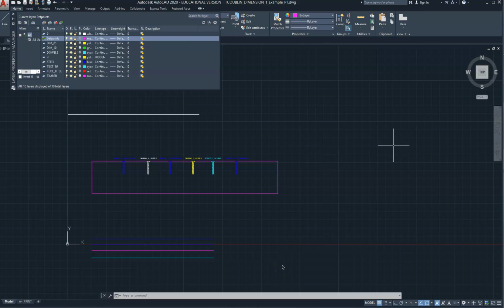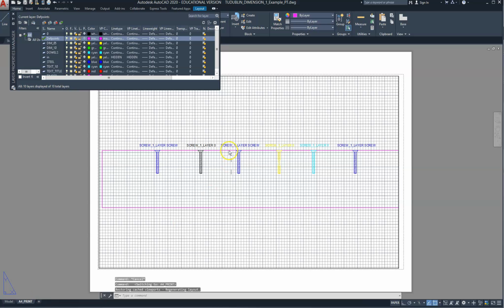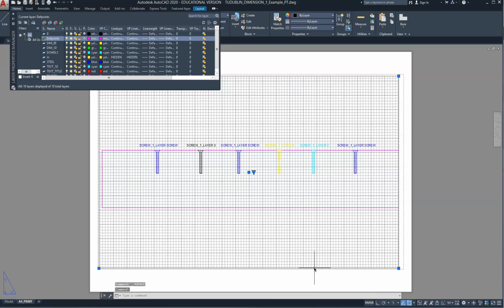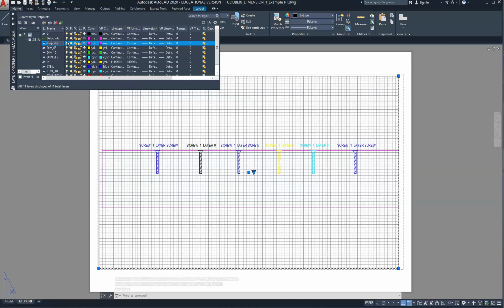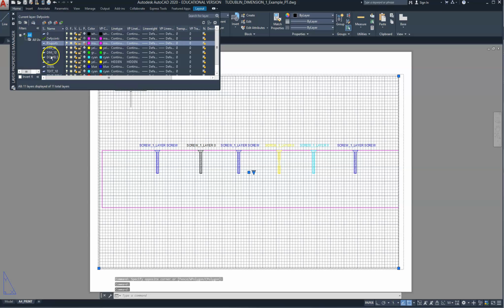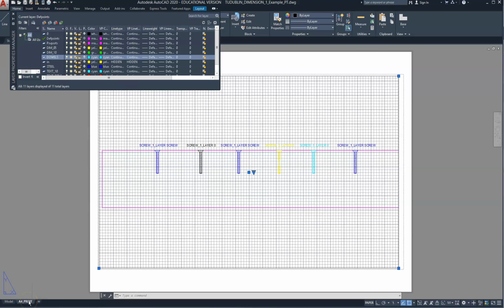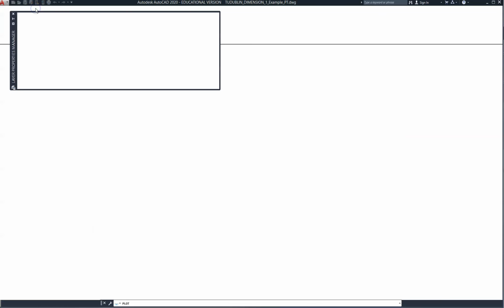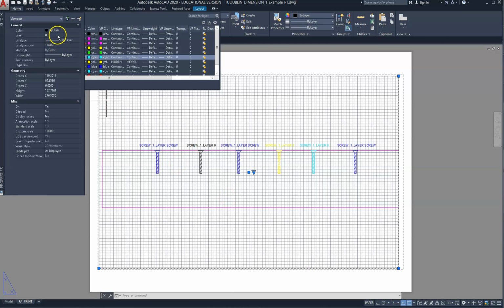LAYER Psvports Layers Basic 2d3d AUTOCAD